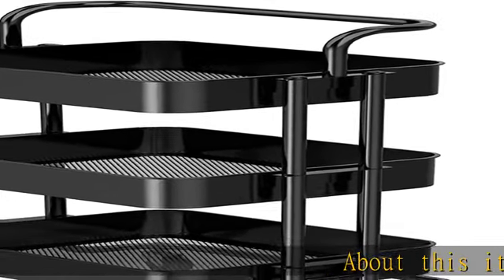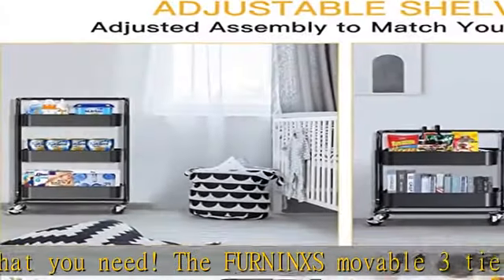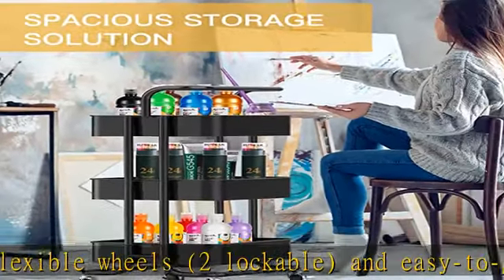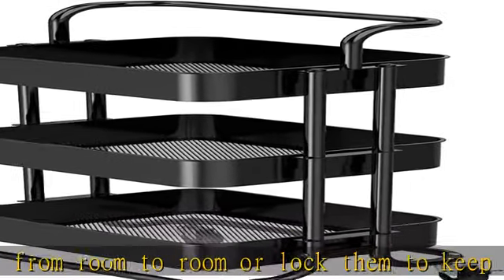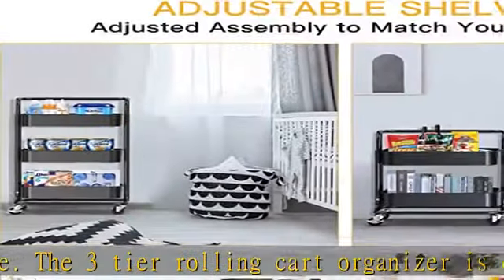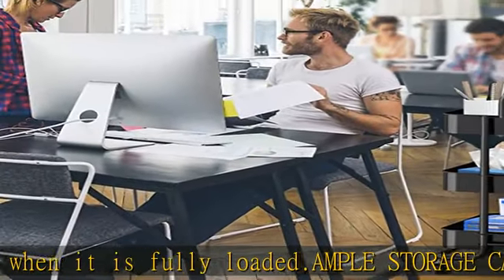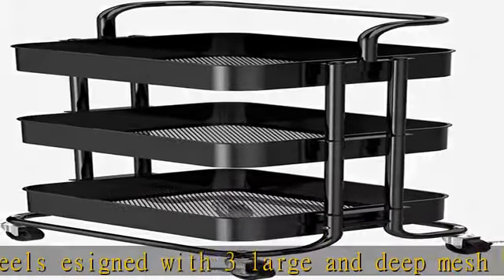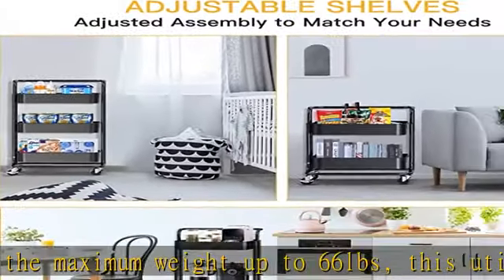FURNINXS 3 Tier Rolling Cart with Wheels Metal Utility Cart with Handle Rolling Storage Organizer T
FURNINXS 3 Tier Rolling Cart with Wheels Metal Utility Cart with Handle Rolling Storage Organizer Trolley Cart for Kitchen, Office, Home, School (Black)